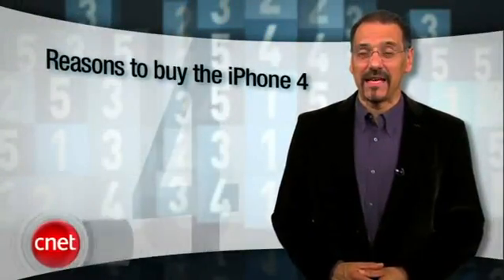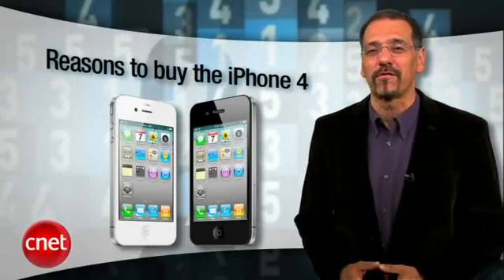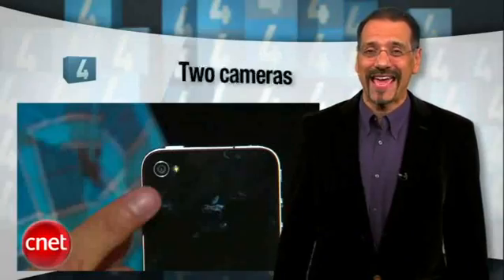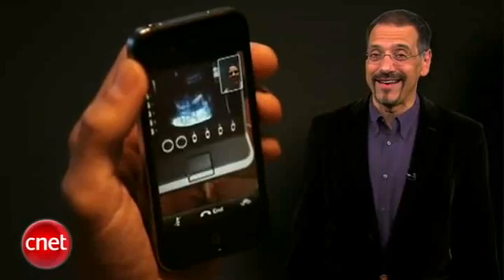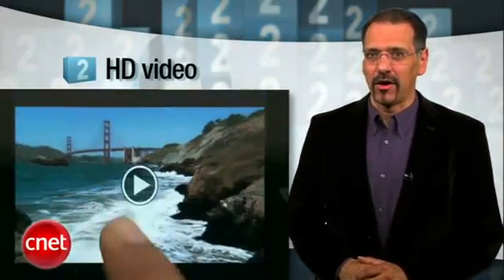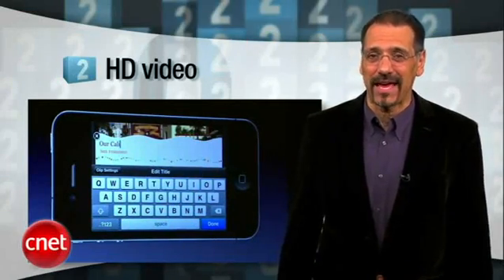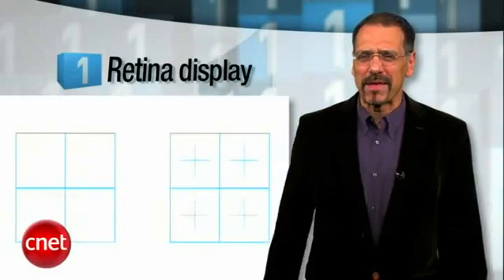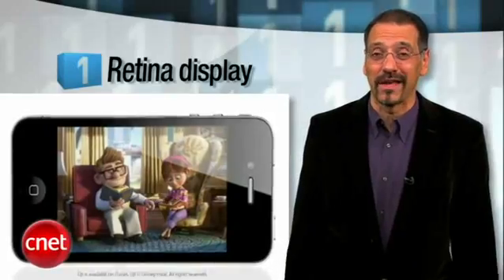Top 5 Reasons to Buy the iPhone 4 Video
Những tìm hiểu thú vị về chip Apple A4 nằm bên trong iPhone4

Những kĩ sư thiết kế chip A4 để trở thành một bộ xử lý di động hiệu quả về năng lượng. Với Chip A4, iPhone 4 có thể thực hiện những tác vụ phức tạp như xử lý đa nhiệm, chỉnh sửa video và thực hiện cuộc gọi FaceTime mà ít tốn pin nhất

Sau iPad, thì iPhone4 chính là sản phẩm tiếp theo sử dụng chip A4. Đây có thể nói là kết quả của việc Apple mua lại P.A. Semiconductor.
Apple A4 thực ra là một SoC (System on Chip) hoạt động tại xung nhịp 1GHz. Không chỉ chứa thành phần xử lý tính toán, A4 còn được tích hợp các thành phần có khả năng xử lý đồ họa 3D, âm thanh, quản lý điện năng, lưu trữ và các giao tiếp I/O. Thành phần chính của Apple chính là nhân ARM 32-bit dựa trên bộ xử lý Cortex A9.

Việc Apple mua lại P.A. Semiconductor có 2 nguyên nhân chính. Đầu tiên đó là Apple tỏ ra thích thú kiến trúc của bộ xử lý Cortex A9, vì vậy nếu sở hữu P.A. Semiconductor, hiển nhiên họ sẽ có giấy phép phát triển bộ xử lý này. Nguyên nhân khác là P.A. Semiconductor luôn tỏ ra thành công với khả năng thiết kế những bộ xử lý tận dụng điện năng tốt, điều này rất quan trọng đối với nền tảng di động. Để bộ xử lý có thể hoạt động liên tục trong 10 tiếng tại xung nhịp 1GHz với pin có dung lượng 25Wh thực sự cần một thiết kế tốt.

Hiện tại, Apple vẫn chưa hé lộ nhiều về thiết kế của A4, chúng ta vẫn chưa biết được A4 chứa bao nhiêu nhân xử lý. Các thành phần xử lý âm thanh và đồ họa của A4 được kế thừa từ giấy phép của PowerVR bao gồm PowerVR SGX GPU và PowerVR VXD. 2 thành phần này được tích hợp bên trong A4, các thành phần khác như bộ nhớ flash, networking nằm trên những con chip khác. Apple A4 được sản xuất bởi Samsung, khả năng rất lớn là trên một dây chuyền 45nm.

Về PowerVR SGX, đây là một GPU có khả năng xử lý hầu hết các nhu cầu đồ họa dành cho di động. Thành phần đồ họa trong Apple A4 được cho là tương đương với PowerVR SGX. Do vậy trải nghiệm Game trên iPhone 4 có thể sánh ngang cùng với iPad, thiết bị sử dụng còn con chip A4 như iPhone 4

Việc Apple A4 được tích hợp khá nhiều thành phần cũng là nguyên nhân giúp cho không chỉ iPad mà iPhone 4 có được ngoại hình siêu mỏng như vậy. CEO của Apple Steve Jobs tự tin khẳng định rằng chiếc iPhone 4 chính là chiếc smartphone mỏng nhất tính tới thời điểm hiện nay.

Apple phát triển chip cho chính sản phẩm của mình, dường như Apple đang muốn kiểm soát các sản phẩm của mình không chỉ về mặt phần mềm mà cả về mặt phần cứng. Điều này cũng giúp cho các nhà phát triển ứng dụng dễ dàng hơn khi các sản phẩm của Apple sử dụng cùng kiến trúc vi xử lý.

Cũng phải nói thêm rằng, đối với MacBook và iMac, có thể còn quá sớm để dự đoán. Ít nhất tương lai gần và hơi gần, Apple vẫn sử dụng bộ xử lý từ Intel. MacBook và iMac đòi hỏi nhiều "sức mạnh" so với những gì mà các SoC có thể mang lại ở thời điểm hiện tại.

Cuối cùng, Apple A4 cũng đồng nghĩa với việc Apple sẽ không sử dụng bộ xử lý Atom cho các sản phẩm của mình khi khả năng của chúng là như nhau.